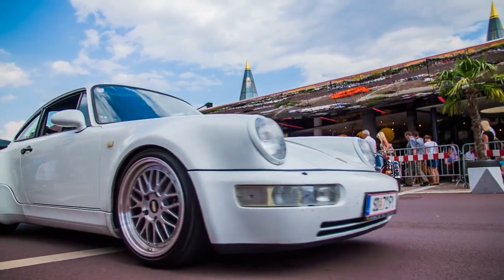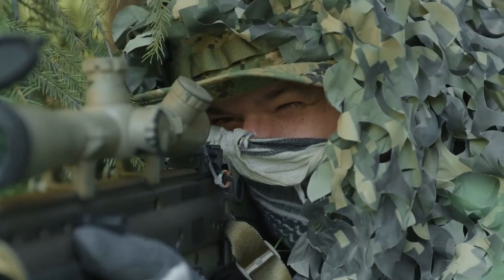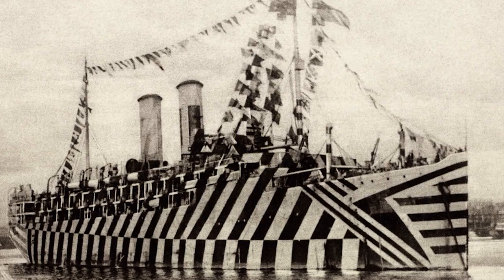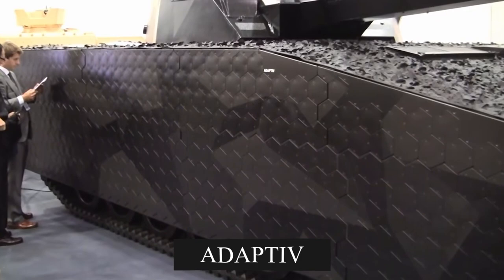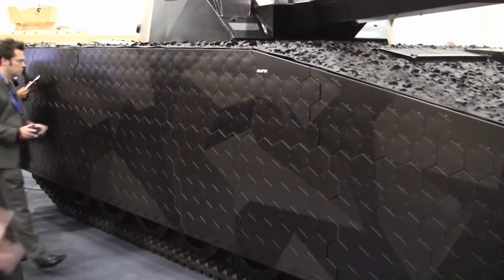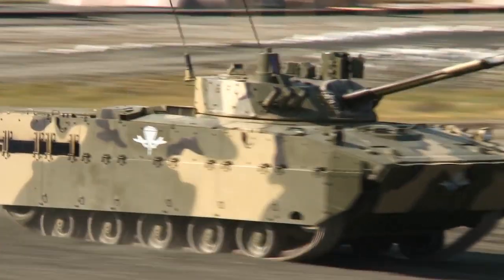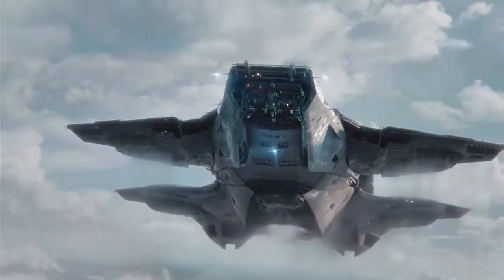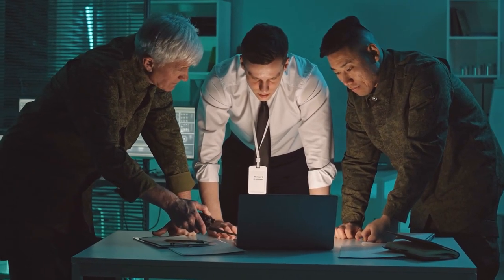This "impossible" technology is about to get very real ... DARPA + ADAPTIV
British company BAE Systems is developing the ultimate stealth technology ... ADAPTIV is a real invisibility cloak!

Timestamps
1:06 - Past "invisible" tech
3:25 - ADAPTIV
5:48 - Other applications
7:09 - Metamaterials
8:53 - Comparing it to movies

The competition in the automotive industry heats up as China, America, and Japan compete for supremacy

Get Around How is a channel dedicated to showing you the latest and most incredible vehicles in the world! Not only do we make fun and educational videos about cars, boats, planes etc., we even make documentary-style videos about automakers and tell extraordinary stories related to all sorts of modern and historic vehicles.